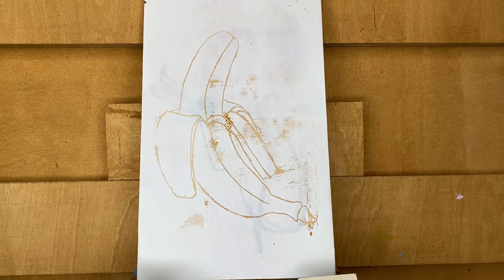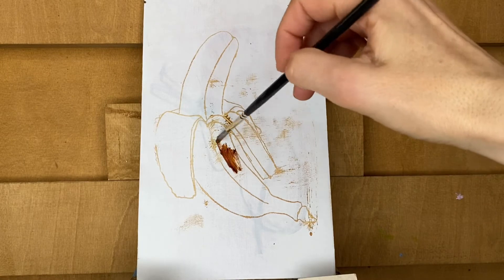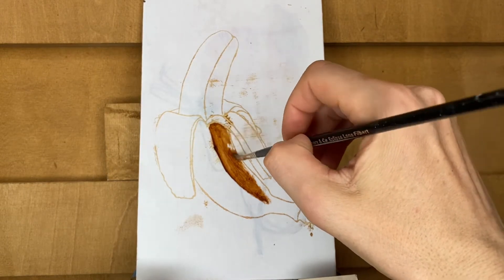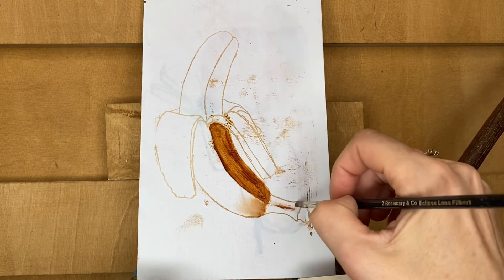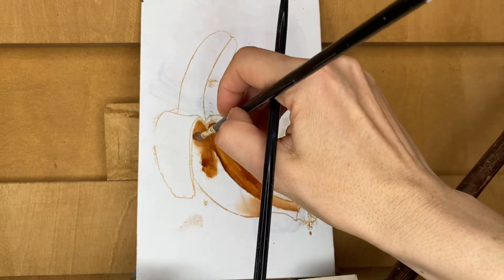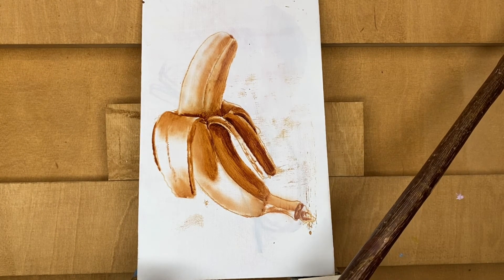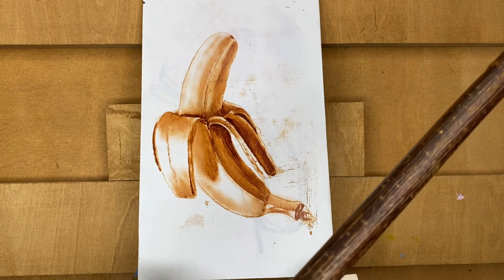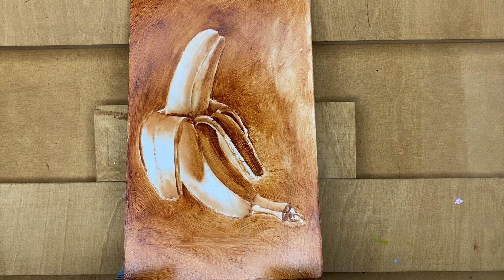How to paint an underpainting | Banana painting for beginners with oils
Video in real time of painting and with my explanations of the process. Painting an underpainting of a Banana with oil paints - easy to follow and suitable for beginners

Materials:
Wooden Board (you can use canvas or primes paper)
Brushes - Rosemary Brushes & Co
Oil Pigments - Burnt Sienna
Paper towel, Liquin Original Winsor&Newton